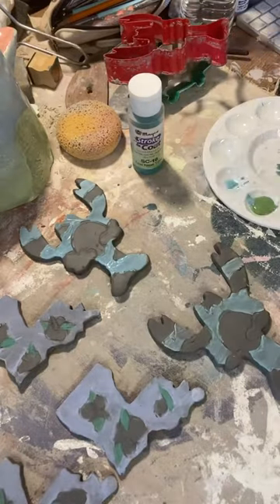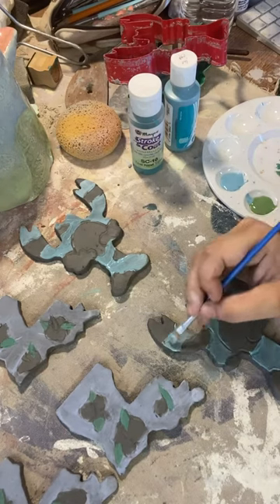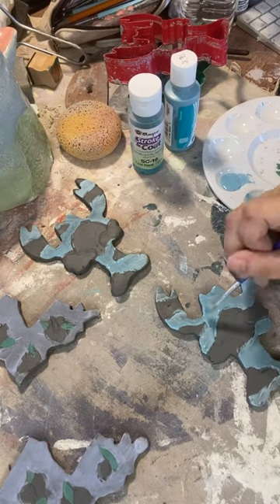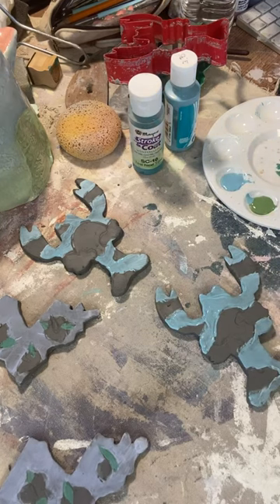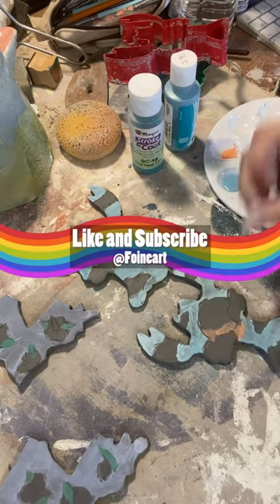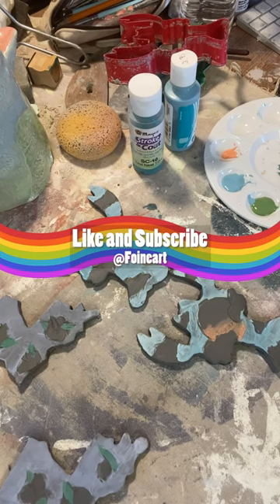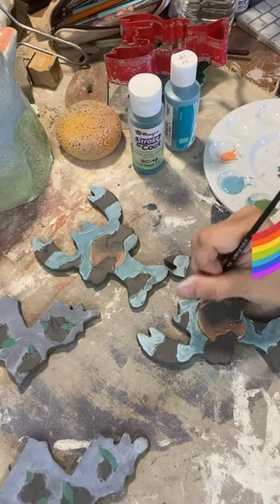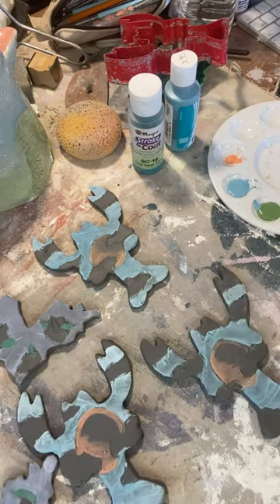Foine Art Glazing Process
In this video, I am preparing for Pottery with a Pint, a class that I’ll be teaching. I created patterns and am using Mayco’s stroke and coat to paint my designs.